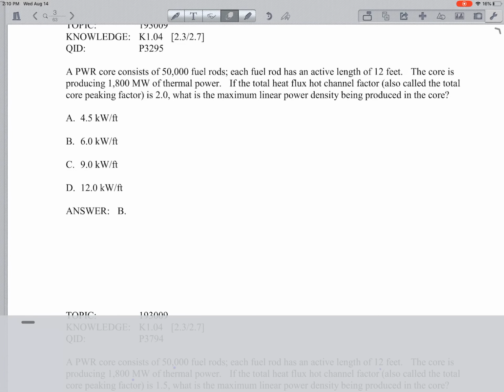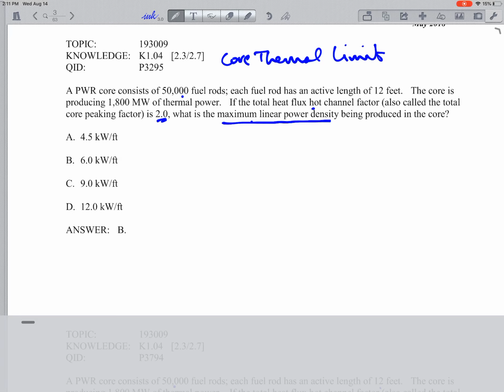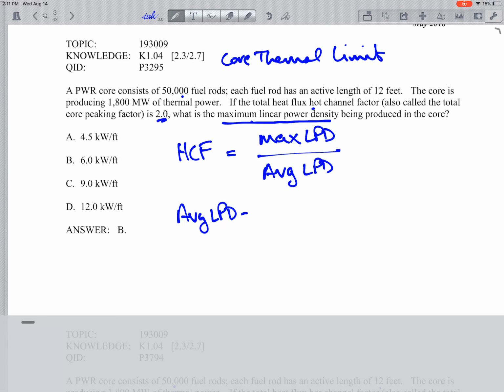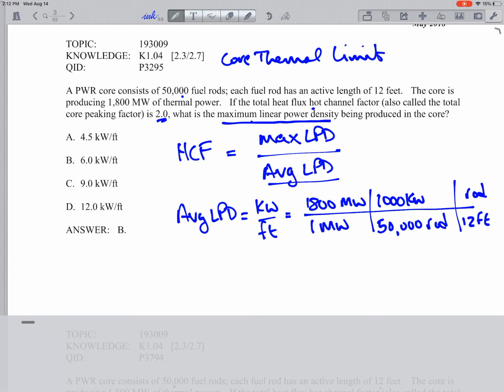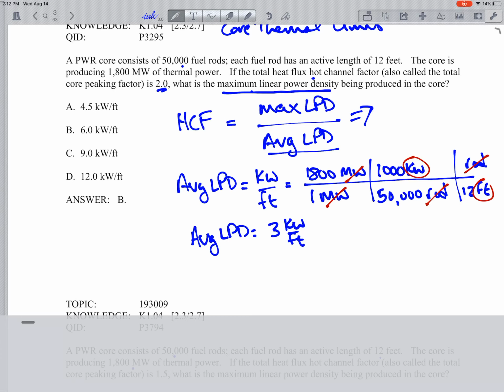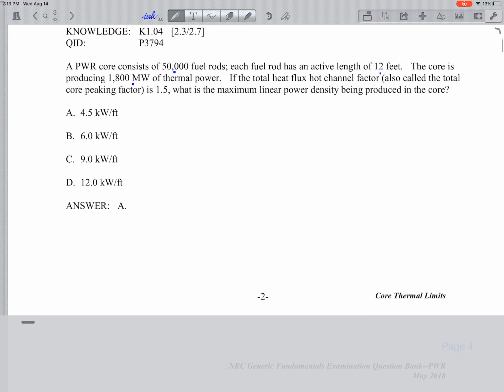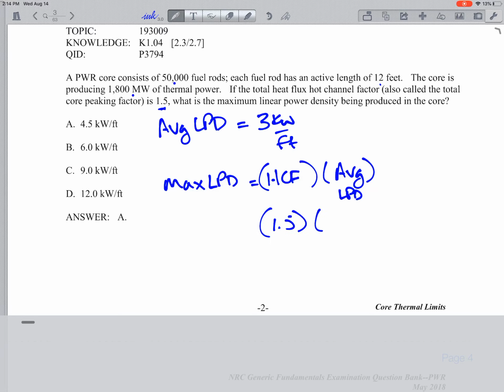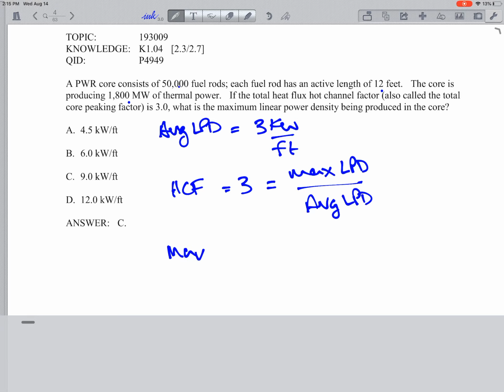Core Thermal Limits Topic 193009 QID #3295, 3794, and 4949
This is a set of questions requiring calculations for Hot Channel Factor.